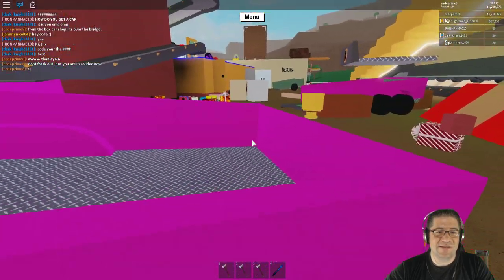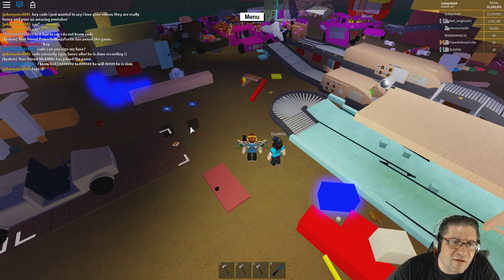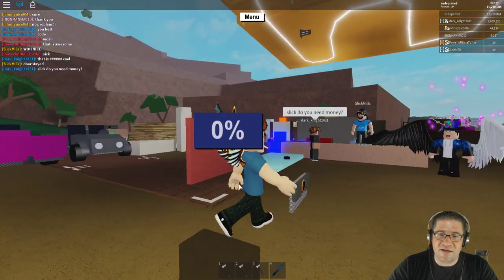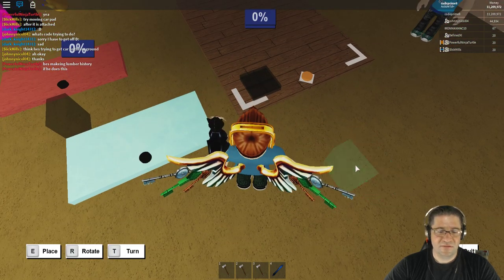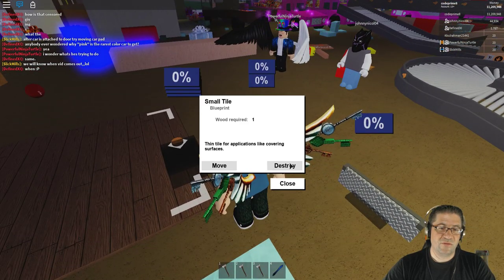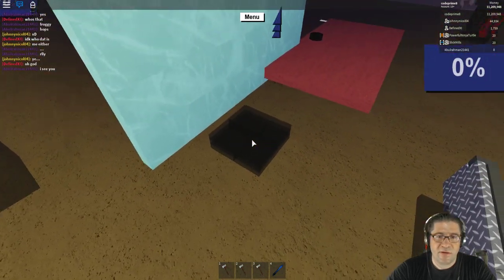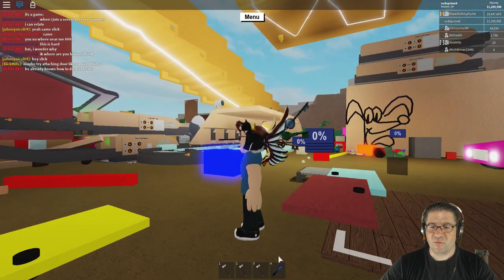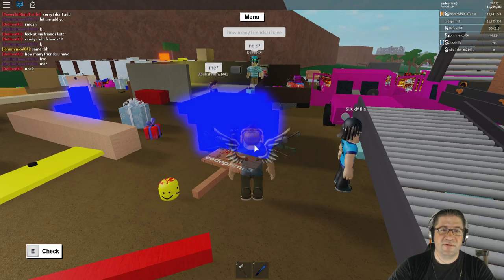Roblox - Lumber Tycoon 2 - Building Under Ground!!! [1 hour]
In this episode of Roblox Lumber Tycoon 2, I saw a glitch discovered by Flappert. The Hatch Door Car glitch. I attempt to recreate what he has done, and I finally succeed. :D With then new found glitch in hand I have further experiments to perform! Love you all!!!